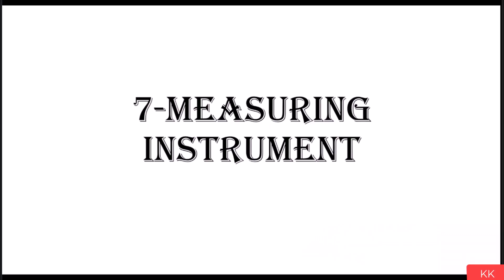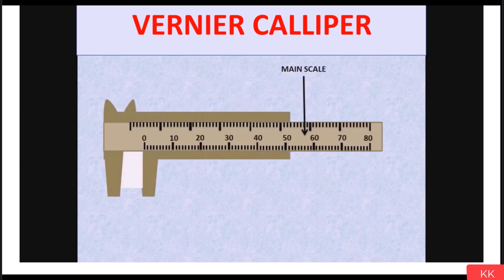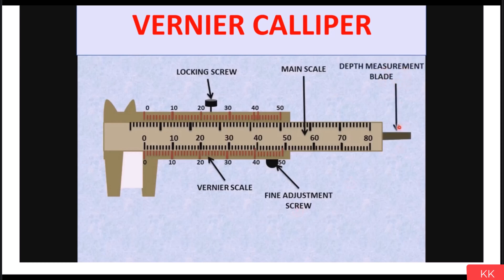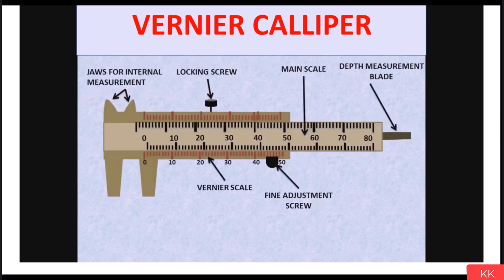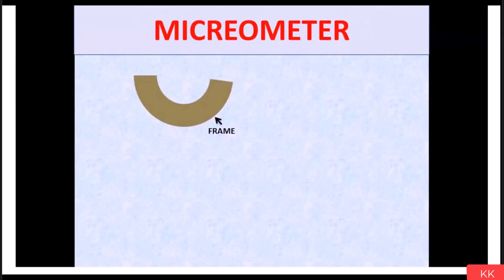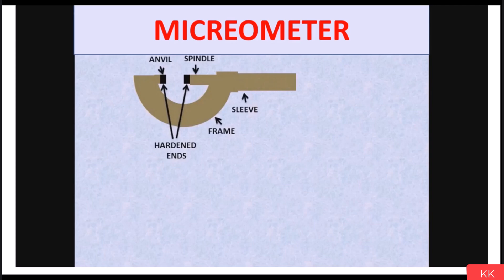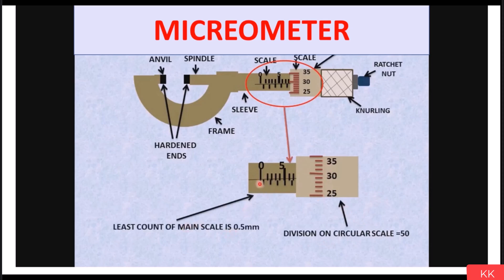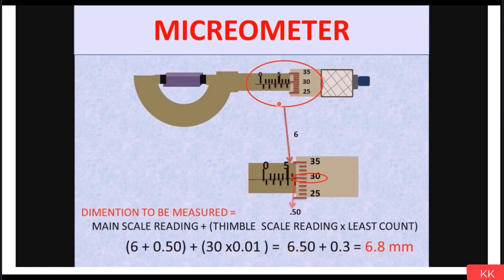Measuring Instruments: Vernier Caliper and Micrometer - Lecture 12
Measuring Instruments: Vernier Caliper and Micrometer
Introduction to Measurement
To measure job size accurately, we use specific instruments. Understanding these instruments is essential for precise machining and quality control. During operations, you will frequently use these instruments. In this session, we will discuss two primary measuring instruments:
1. Vernier Caliper
2. Micrometer
These instruments are commonly used in workshops and industries to measure dimensions with high accuracy.

Vernier Caliper
Purpose of Vernier Caliper
A Vernier Caliper is used for measuring:
• Height
• Diameter (Outer and Inner)
• Depth
This versatile tool allows precise measurements in both metric (mm) and imperial (inches) units.
Parts of a Vernier Caliper
1. Main Scale: Displays measurements in inches (upper scale) and millimeters (lower scale).
2. Vernier Scale: Provides more precise readings; it has scales on both upper and lower sections.
3. Locking Screw: Used to hold the measurement in place for accurate reading.
4. Fine Adjustment Screw: Helps in fine-tuning the measurement for better accuracy.
5. Depth Measurement Blade: Measures depths of holes and recesses.
6. Fixed Jaws: One jaw is fixed and does not move.
7. Sliding Jaws: The movable jaw helps take measurements.
Least Count of Vernier Caliper
• The least count is the smallest measurement the instrument can accurately measure.
• In Vernier Calipers, the least count is 0.02 mm.
• Formula to calculate the least count:
Least Count = (1 Main Scale Division) / (Number of Vernier Scale Divisions)
In most Vernier Calipers:
Least Count = 1 mm / 50 = 0.02 mm
This value is frequently asked in interviews and is an essential parameter in precision measurement.
How to Read a Vernier Caliper
1. Determine the Main Scale Reading: Locate the last visible mark before the zero of the Vernier scale.
2. Find the Vernier Scale Reading: Identify the Vernier scale division that perfectly aligns with a mark on the main scale.
3. Apply the Formula:
Measurement = Main Scale Reading + (Vernier Scale Reading × Least Count)
4. Example Calculation:
o Main Scale Reading = 13 mm
o Vernier Scale Reading = 40
o Least Count = 0.02 mm
o Measurement = 13 + (40 × 0.02) = 13.80 mm
By practicing this method, you will be able to measure job sizes accurately with a Vernier Caliper.

Micrometer
Purpose of a Micrometer
A Micrometer is used to measure the outer diameter of a job or workpiece with even higher accuracy than a Vernier Caliper.
Parts of a Micrometer
1. Frame: The rigid structure holding all components.
2. Anvils: Hardened measuring surfaces that do not wear easily.
3. Spindle: The moving part that makes contact with the workpiece.
4. Sleeve: Contains the main scale for reading measurements.
5. Thimble: Rotates around the sleeve and contains the round scale.
6. Knurling: Provides grip for handling.
7. Ratchet Nut: Ensures precise and consistent pressure during measurement.
Reading a Micrometer
• The Main Scale is marked in millimeters (mm), with major divisions at 1 mm and minor divisions at 0.5 mm.
• The Thimble Scale (round scale) is divided into 50 parts, each representing 0.01 mm.
Least Count of Micrometer
• The least count of a micrometer is 0.01 mm.
• Formula:
Least Count = (Pitch of Screw) / (Number of Divisions on Thimble Scale)
In most micrometers:
Least Count = 0.5 mm / 50 = 0.01 mm
How to Read a Micrometer
1. Determine the Main Scale Reading:
o Identify the last fully visible line on the main scale.
o If a lower scale line (0.5 mm division) is visible, add 0.5 mm to the main scale reading.
2. Find the Thimble Scale Reading:
o Identify the thimble scale division aligning with the horizontal reference line.
3. Apply the Formula:
Measurement = Main Scale Reading + (Thimble Scale Reading × Least Count)
4. Example Calculation:
o Main Scale Reading = 6 mm
o Lower Scale Reading = 0.5 mm
o Thimble Scale Reading = 30
o Least Count = 0.01 mm
o Measurement = (6 + 0.5) + (30 × 0.01) = 6.8 mm
By mastering this method, you can efficiently measure workpieces using a micrometer.

Conclusion
In this session, we have learned about two essential measuring instruments:
1. Vernier Caliper – Measures height, diameter, and depth with a least count of 0.02 mm.
2. Micrometer – Measures outer diameter with a least count of 0.01 mm.
Regular practice is essential to master these tools and improve measurement accuracy in machining and engineering applications.